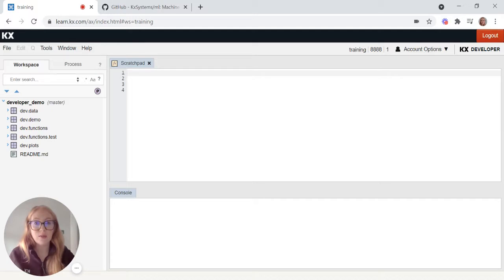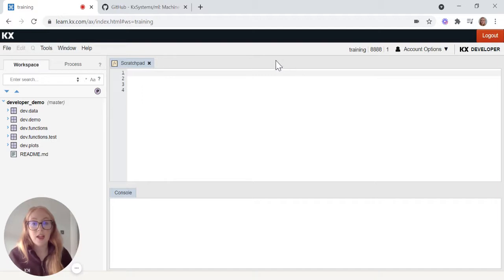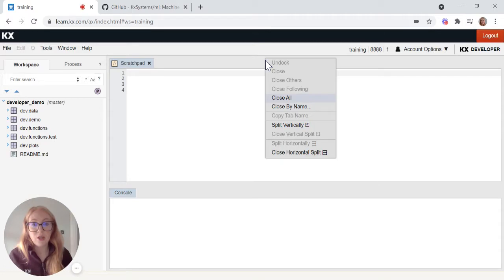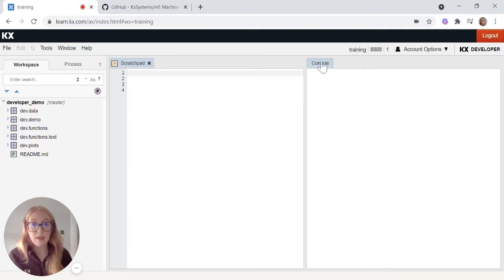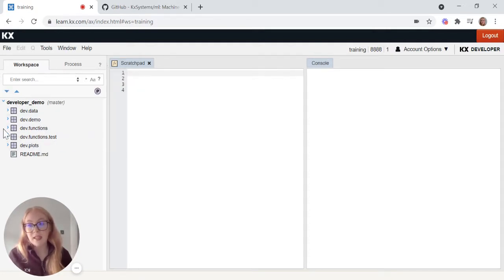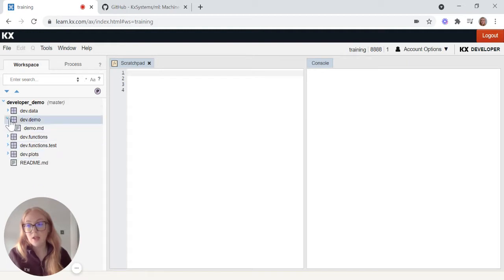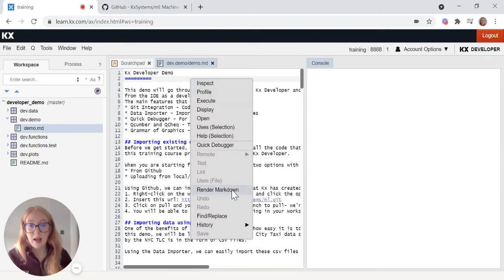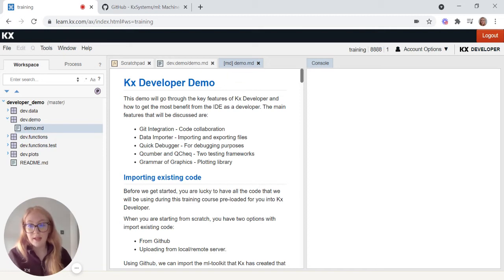KX Developer | Introduction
This video is the first part of third module in the KX Developer course. This video gives us an insight into the KX Developer platform and useful tips on how to navigate around it.